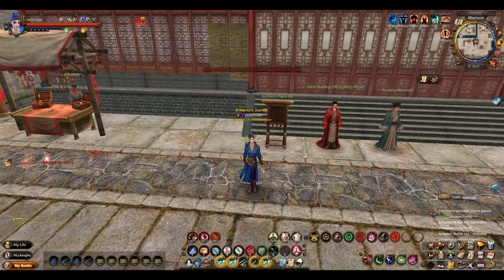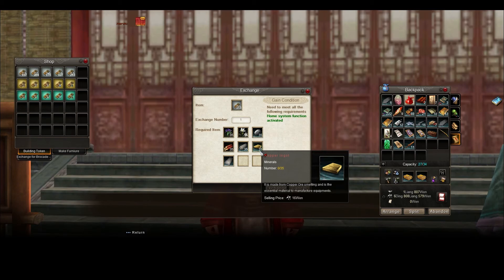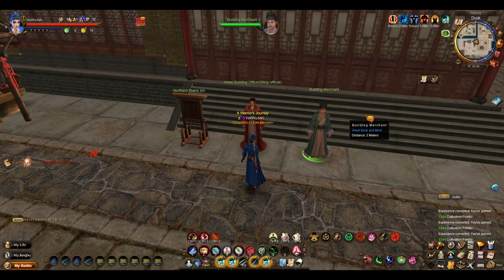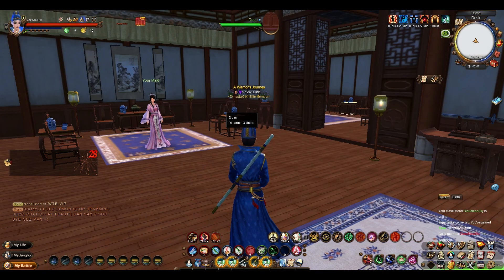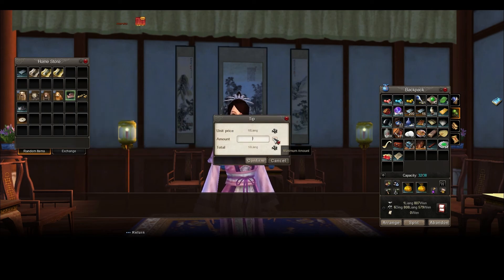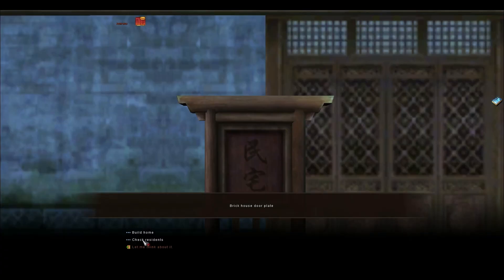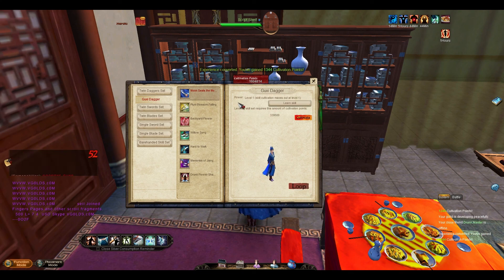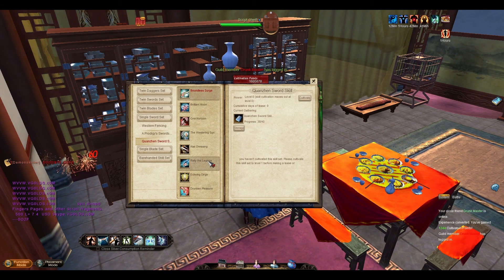Age of Wushu #5 - Housing Woes